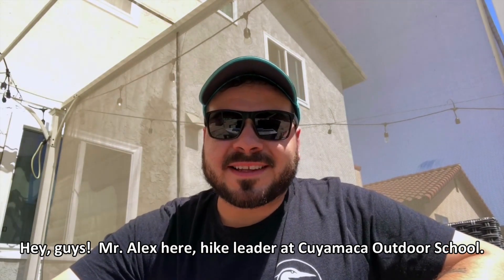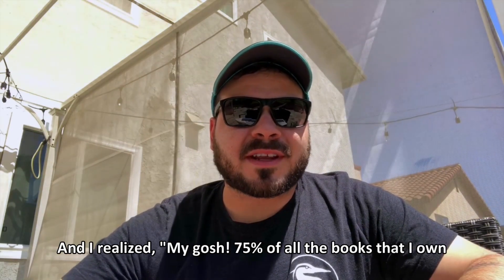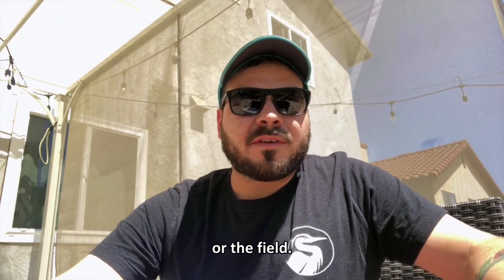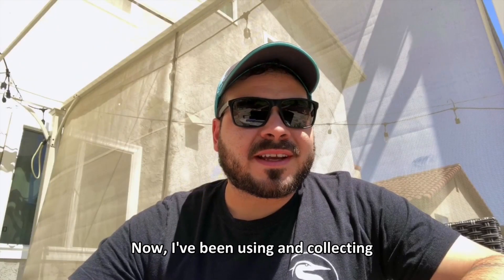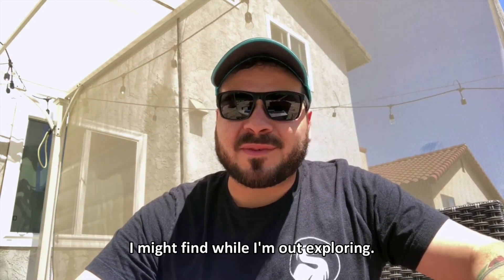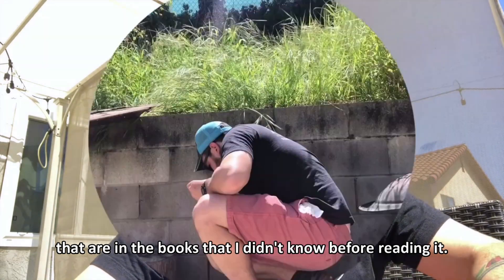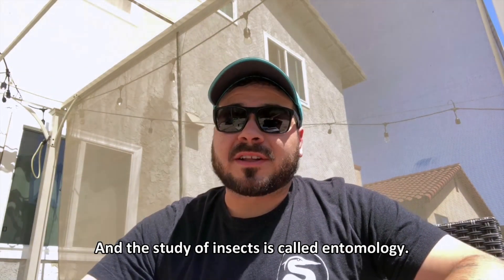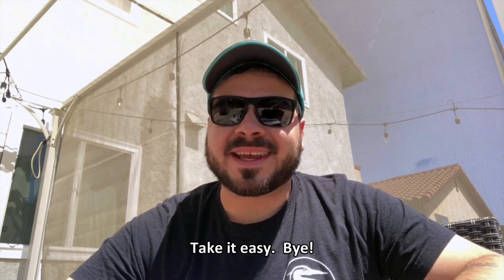COS Home Edition: Field Guides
Discover how field guides can help you learn about phenomena in your area.